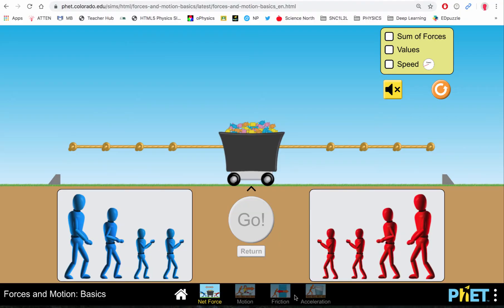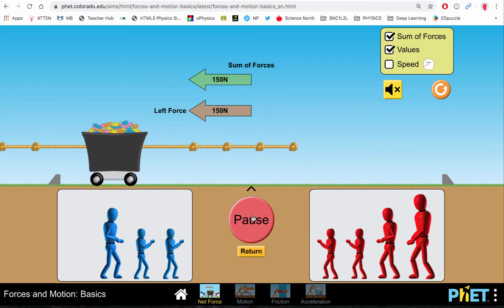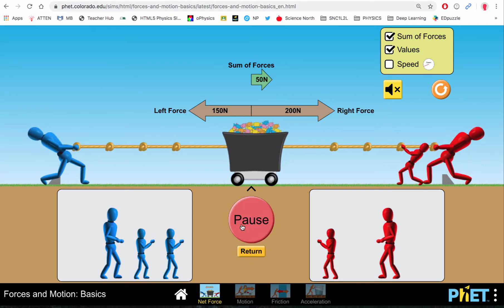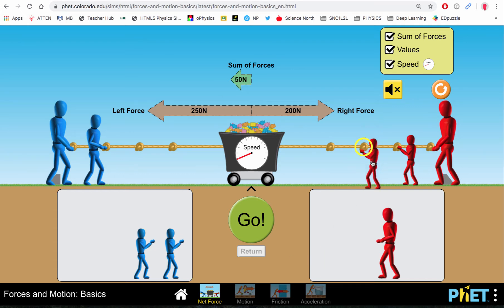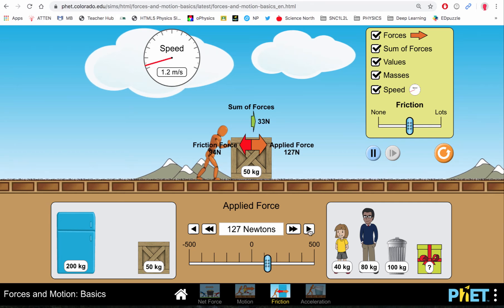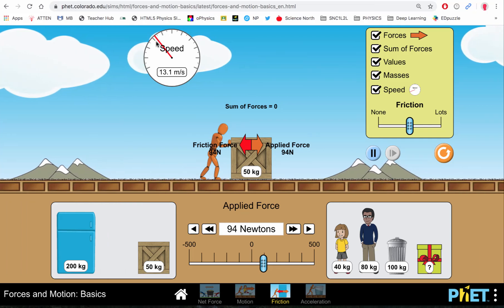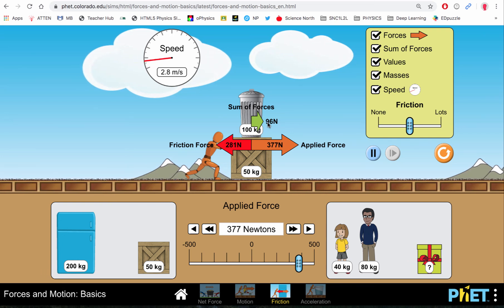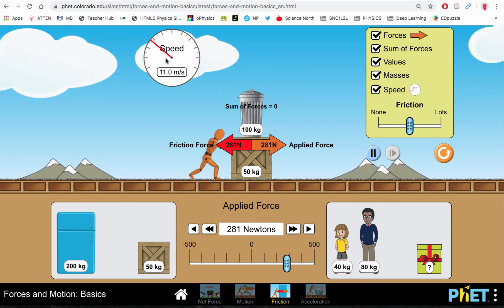Forces & Friction Virtual Lab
Forces & Friction Virtual Lab. How to simulate forces in 1D by "tug o war" and show the frictional forces acting on various object moving in 1D.